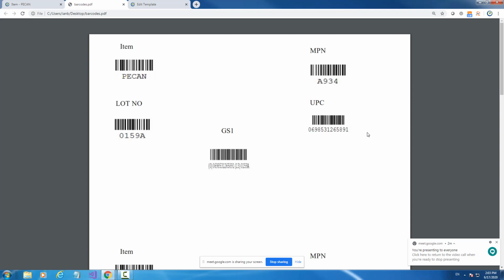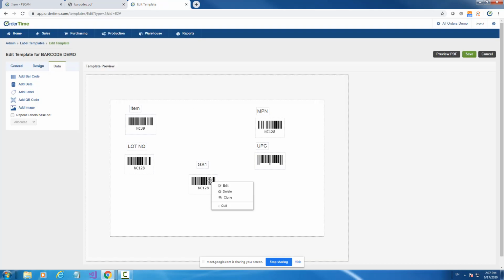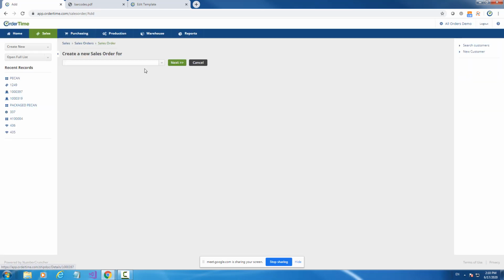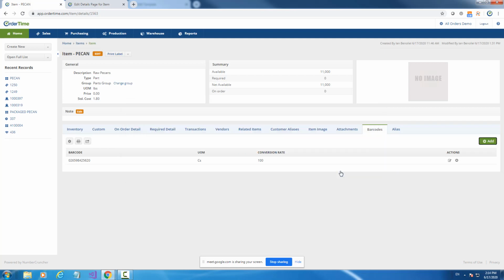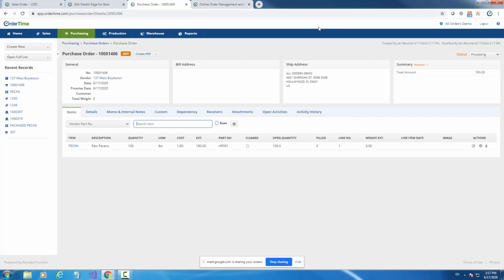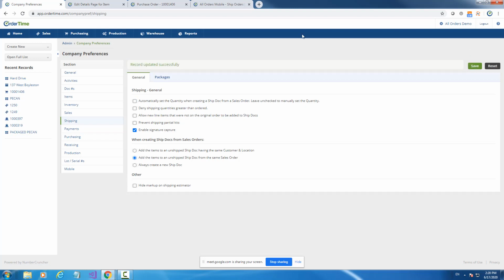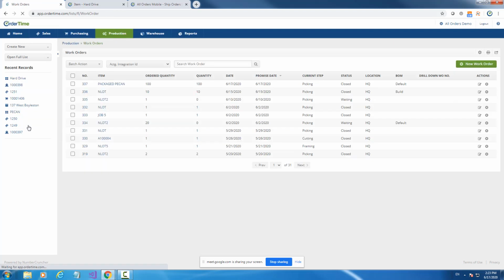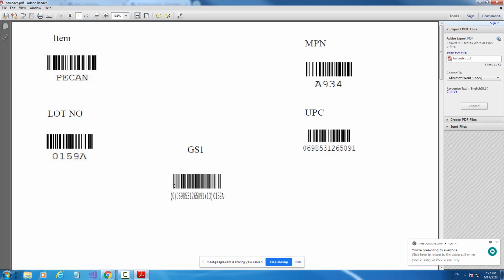Learn More About Barcoding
Our free webinar on Wednesday, June 17th at 2pm ET about Barcoding.
    Topics Include:
    What is a barcode?
    Where inside the platform do we put barcode info?
    Tips & Tricks on creating and scanning barcodes.
    We're here to help you and your business grow.